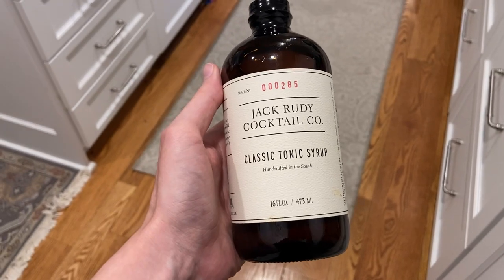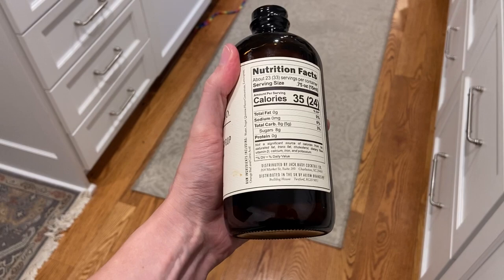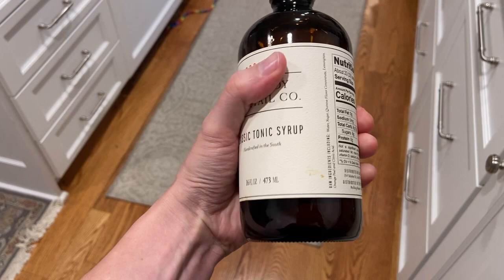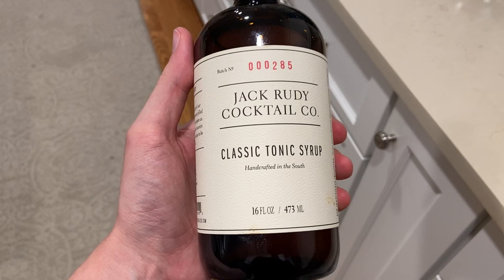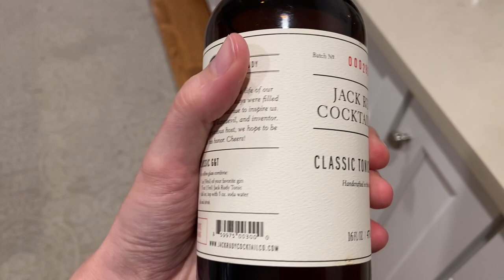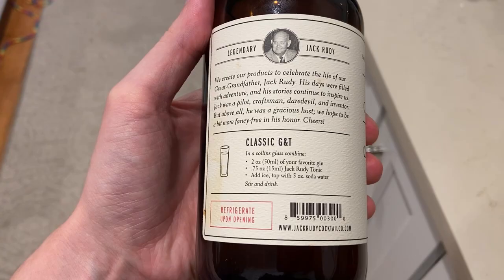Jack Rudy Classic Tonic Syrup 16 oz (Review)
🔥 View Current Price: ➡️

Review of the Jack Rudy Classic Tonic Syrup 16 oz (2-pack)

• Finally, a tonic that’s equal to even the finest gin

• Featuring a backbone of quinine layered with a delicate mix of botanicals and just the right amount of real cane sugar, this tonic concentrate turns even a basic Gin and Tonic into a gourmet experience

• Add a little to your favorite gin or vodka, top with soda, and garnish with a twist of lemon or lime to create a bright, refreshing highball

• Manufacturer: Jack Rudy Cocktail Co